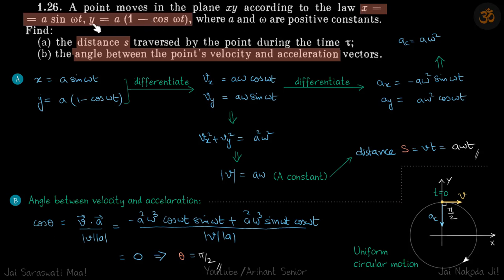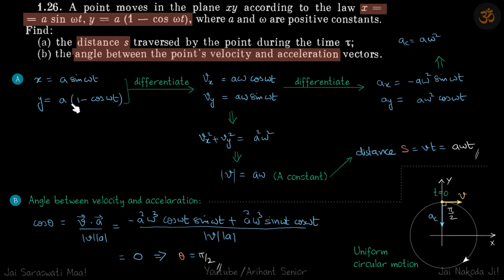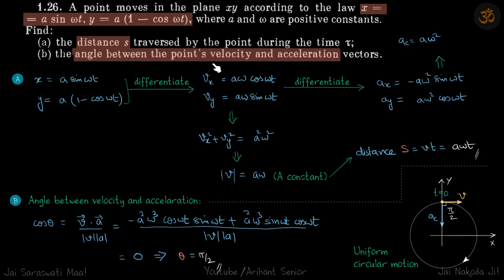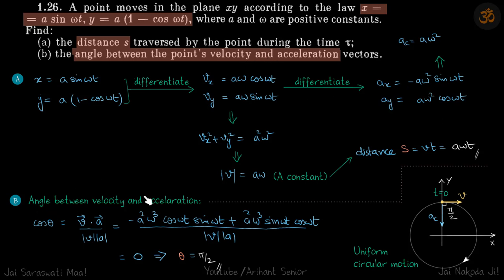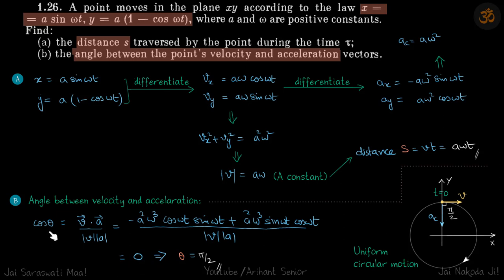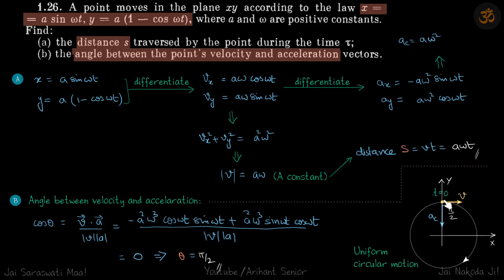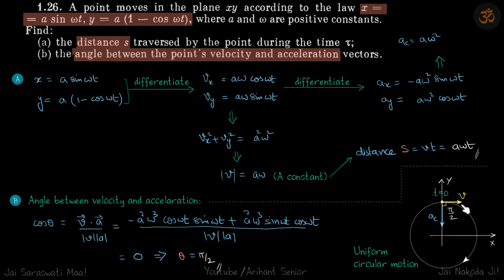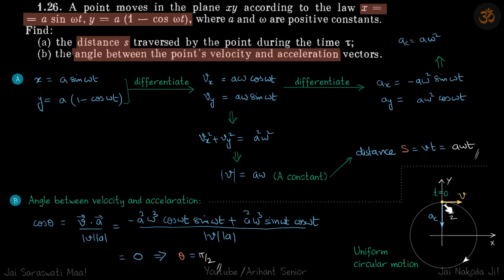1.26 | Irodov Solutions | Mechanics